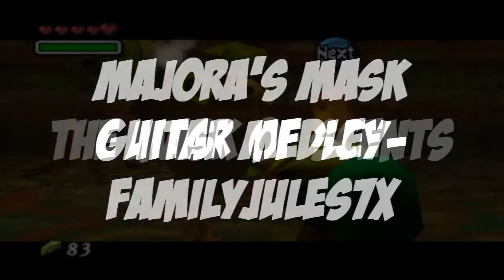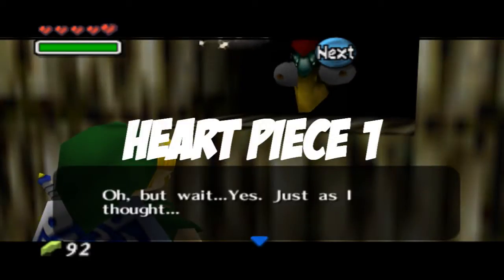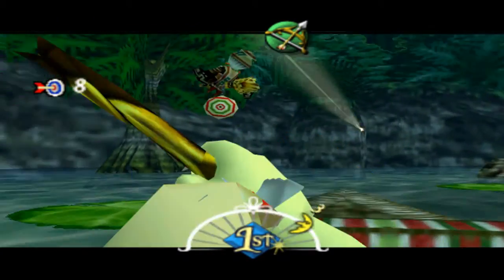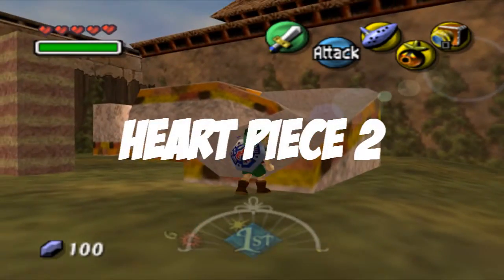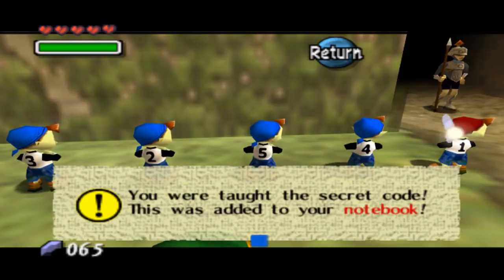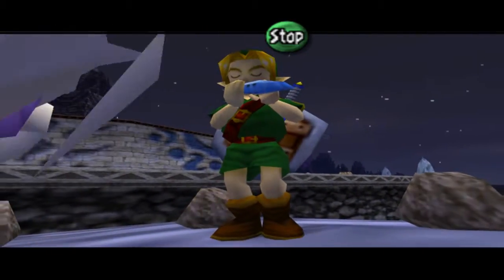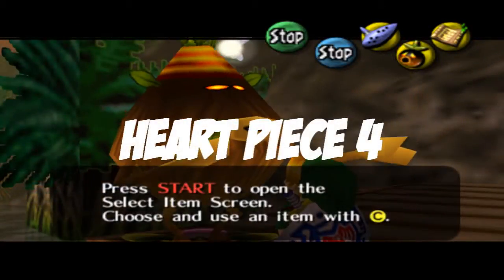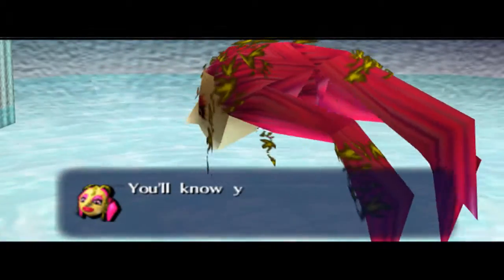Majora's Mask - Collection I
Hey there. Here's a video of me collecting stuff that should have been uploaded 10 months ago. Enjoy.